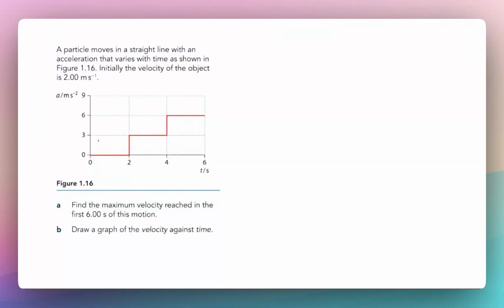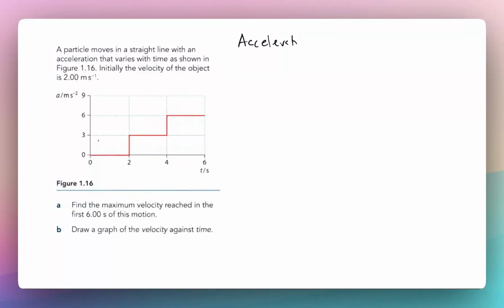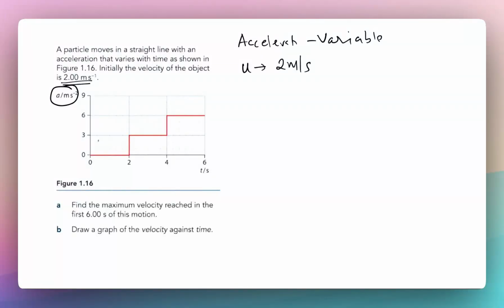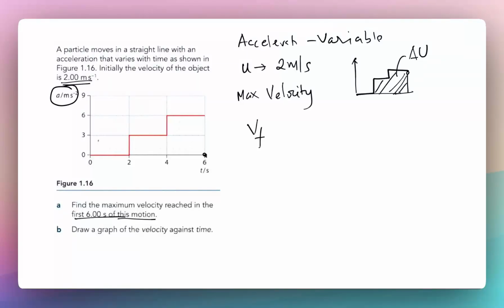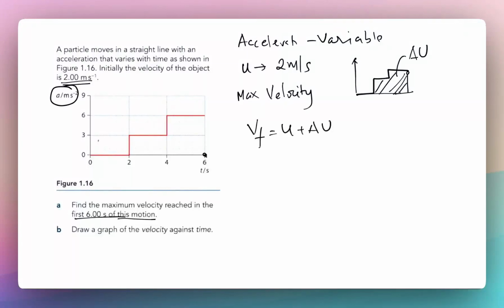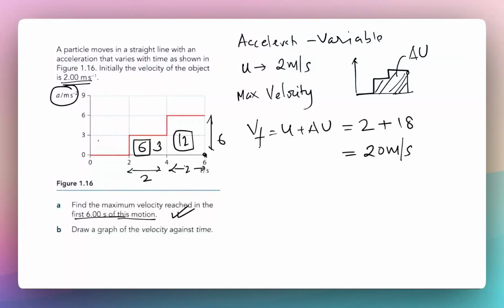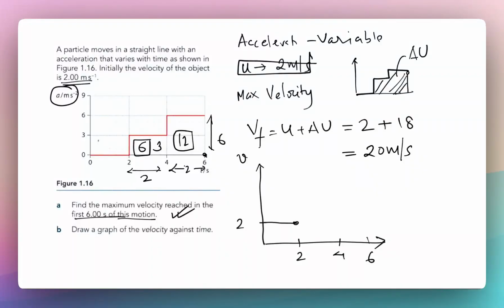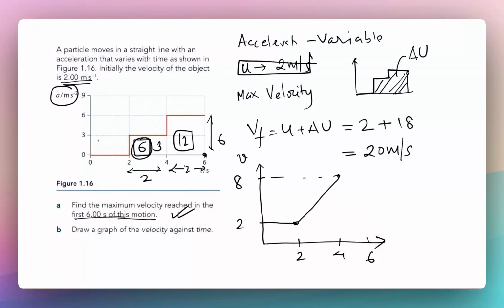IB Physics Tsokos - Kinematics 1.13 Solution / Answer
Solution of KA Tsokos Kinemtaics problem No 1.13